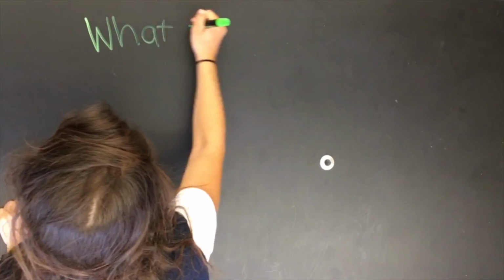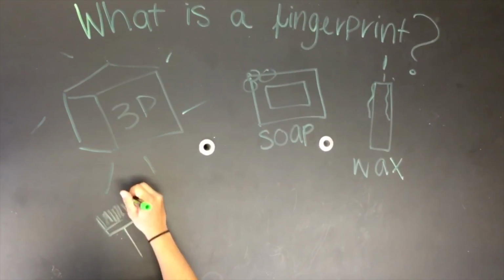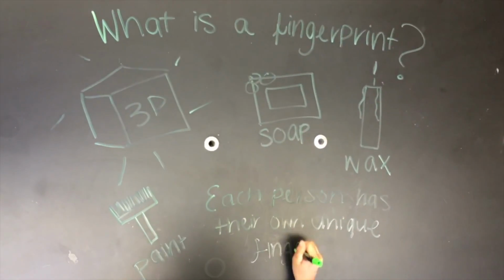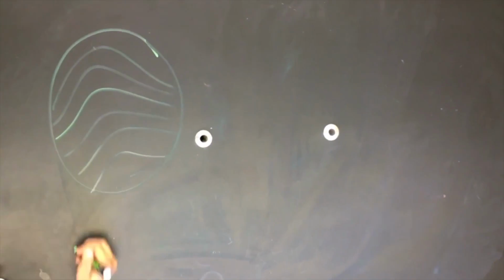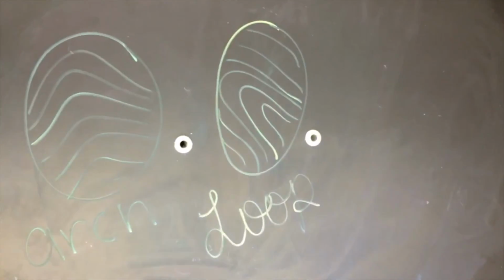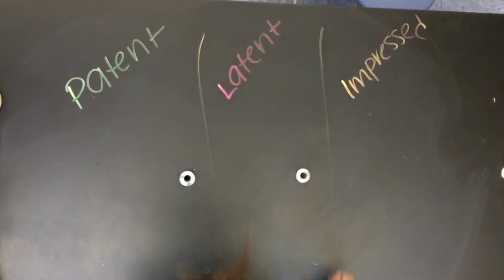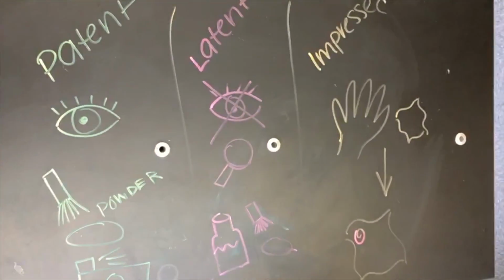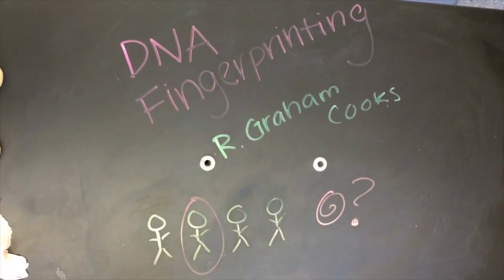Chemistry behind Fingerprints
fingerprints